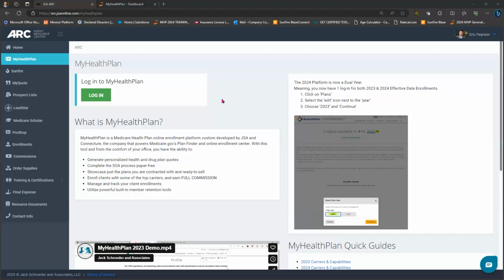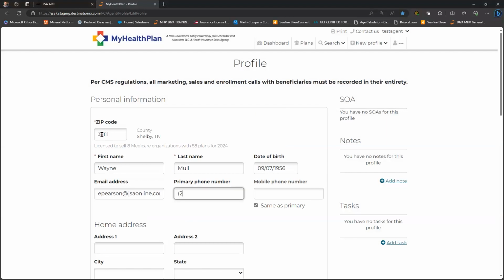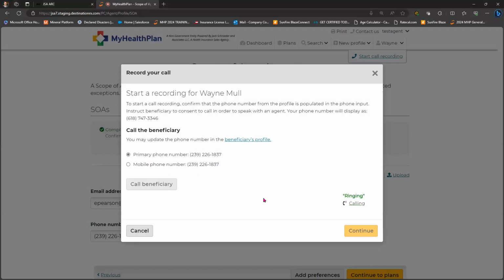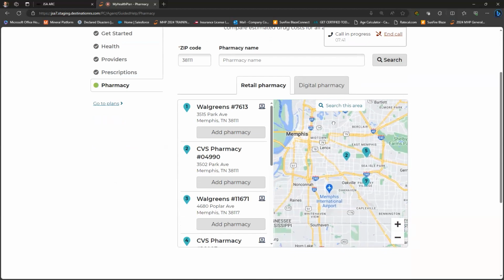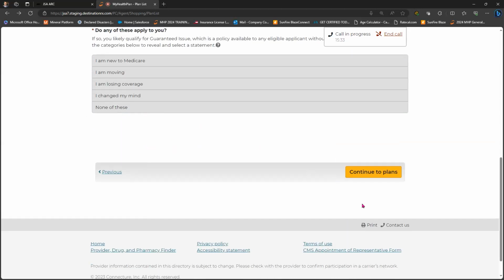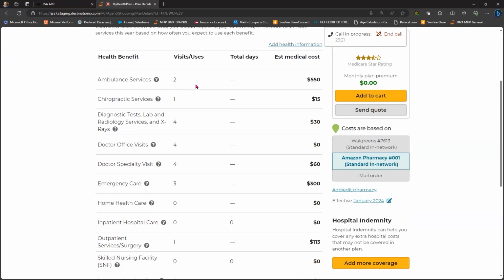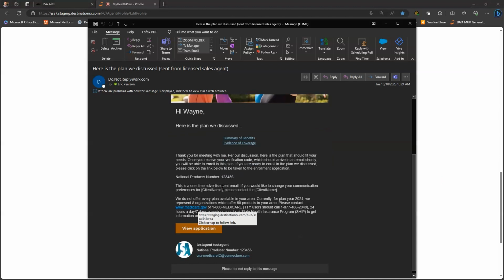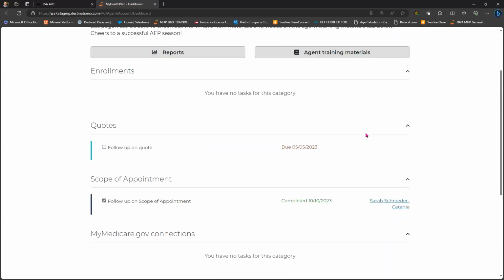2024 MyHealthPlan Demo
MyHealthPlan is a Medicare Health Plan online enrollment platform custom developed by JSA and Connecture, the company that powers Medicare.gov's Plan Finder and online enrollment center. With this tool and from the comfort of your office, you have the ability to:

- Generate personalized health and drug plan quotes
- Complete the SOA process paper-free & record calls
- Showcase just the plans you are contracted with and ready-to-sell, or view all available plans
- Enroll clients with some of the top carriers, and earn FULL COMMISSION
- Manage and track your client enrollments
- Utilize powerful built-in member retention tools